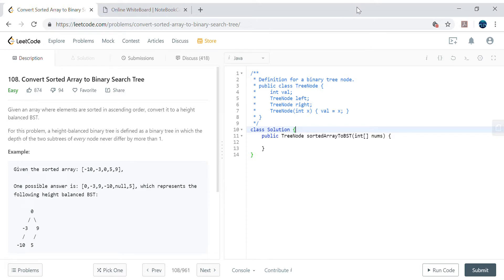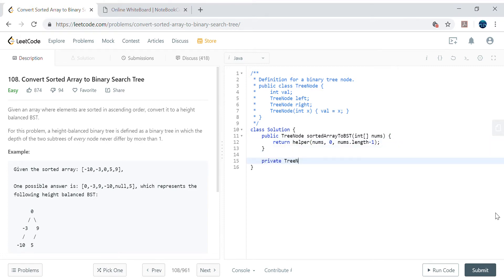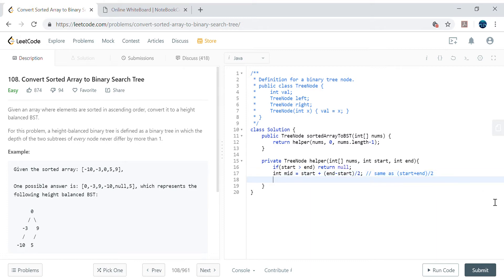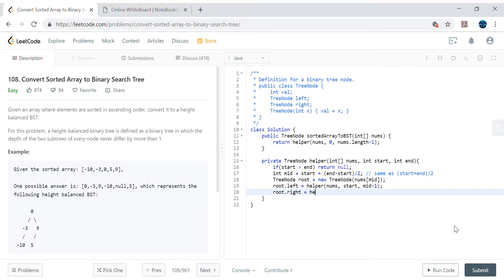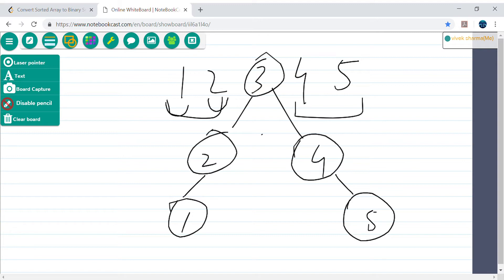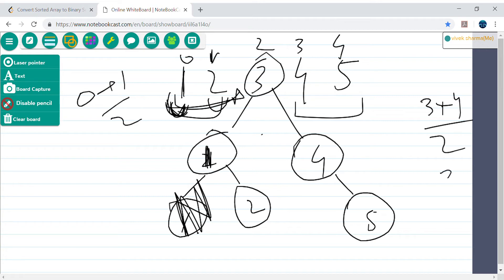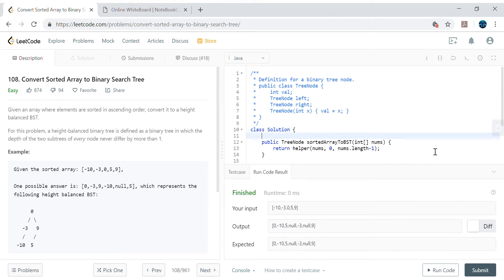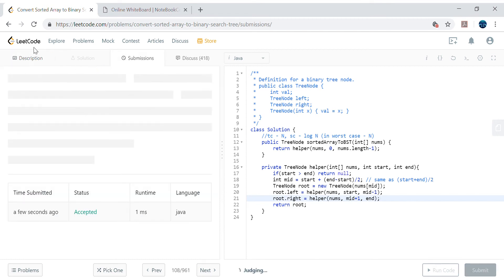Convert Sorted Array to Binary Search Tree LeetCode 2019 01 05 16 11 26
Convert Sorted Array to Binary Search Tree  LeetCode